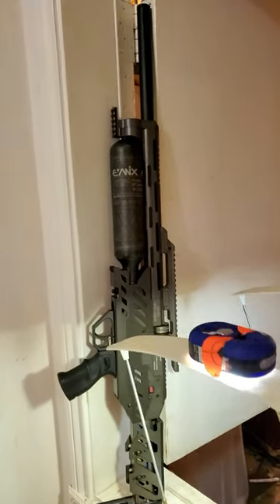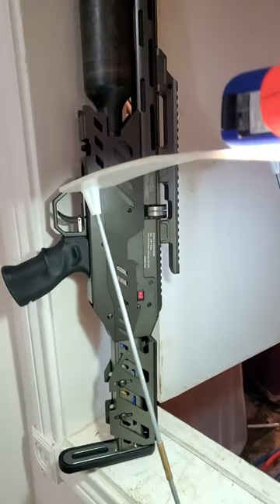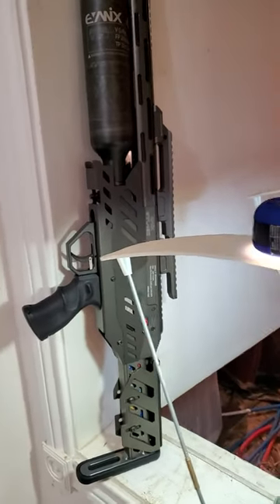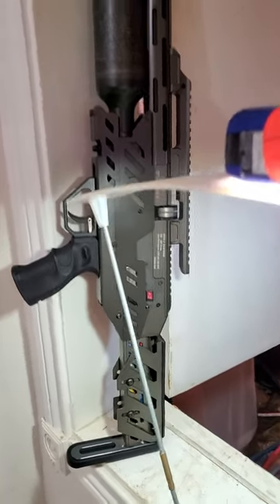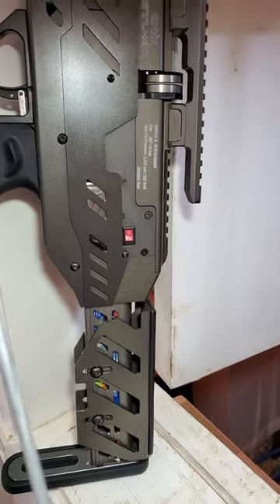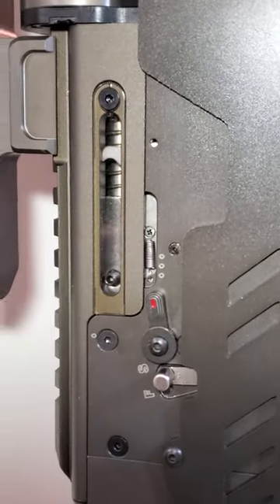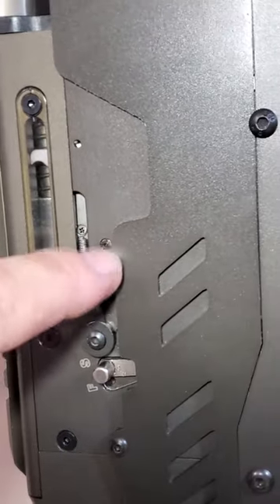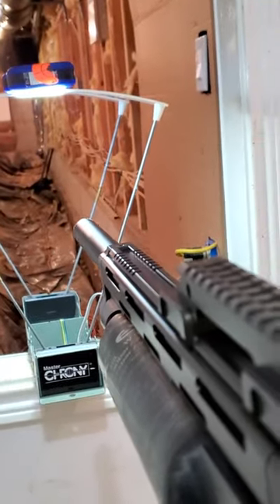Full Auto .357 Air Rifle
shorts